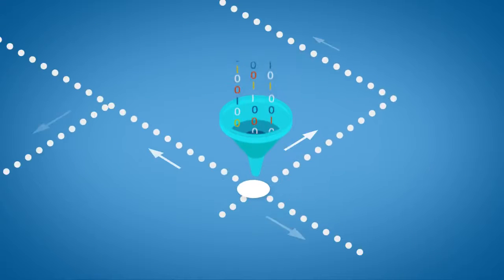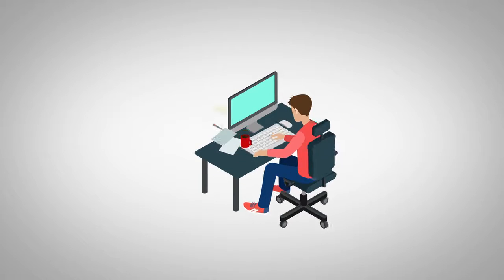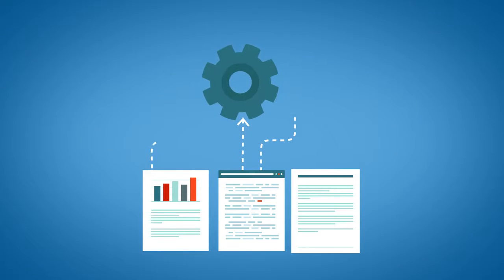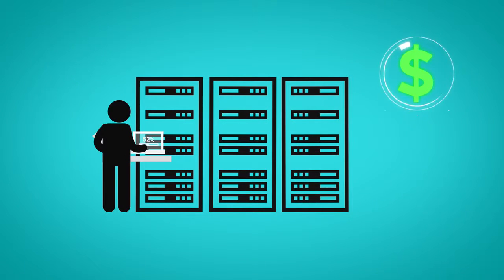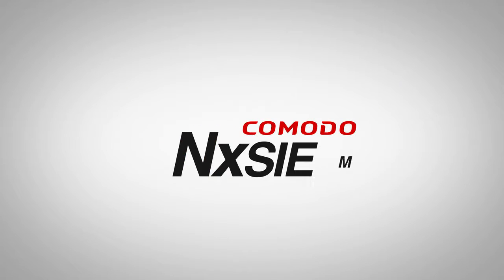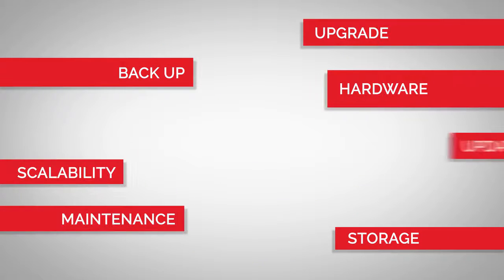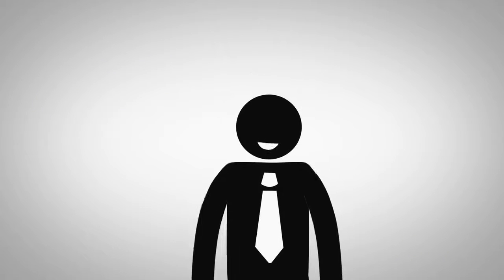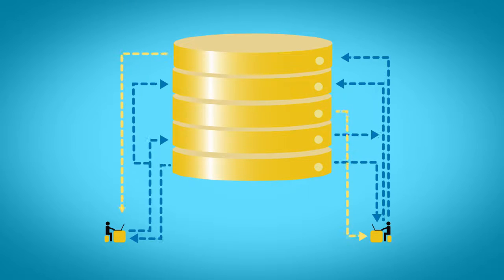Comodo NxSIEM Cloud-Next Generation Security Intelligence Platform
Comodo NxSIEM Cloud platform is a Software as a Service offering, for monitoring and analyzing security log data.